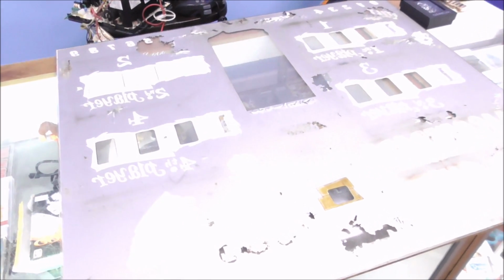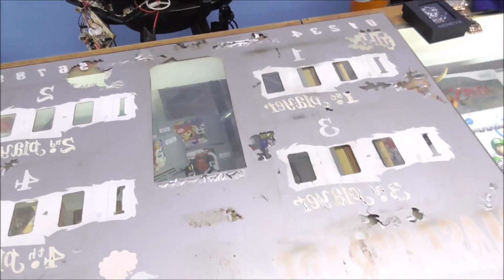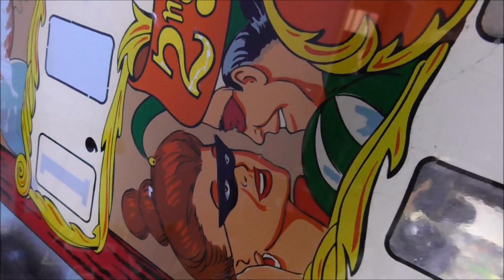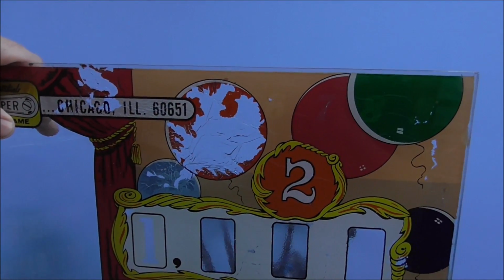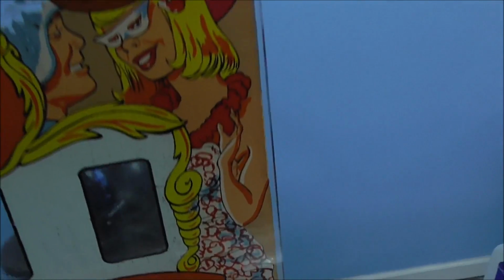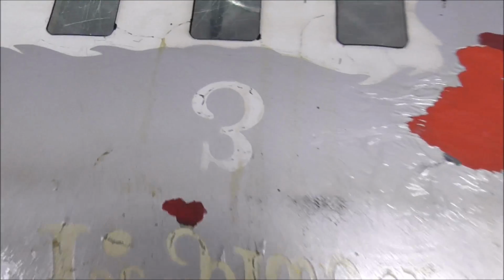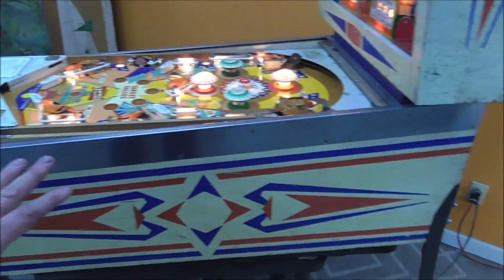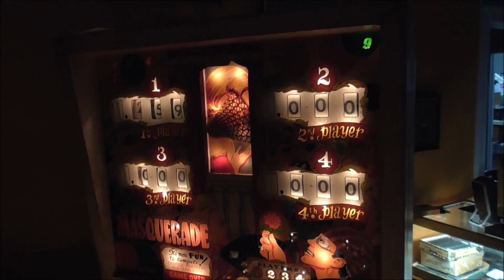Repainting and Trying to Save The Old 1966 Gottlieb MASQUERADE Pinball Machine Backglass - #5